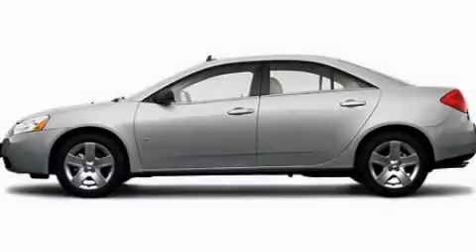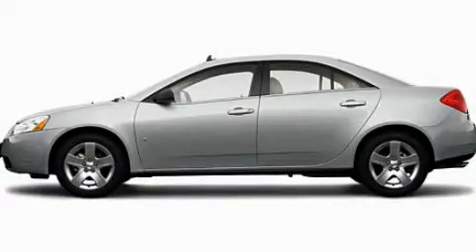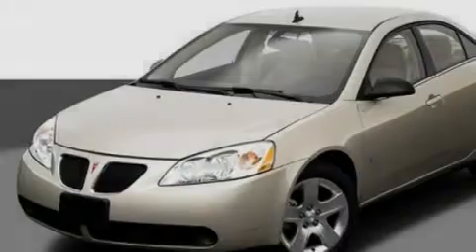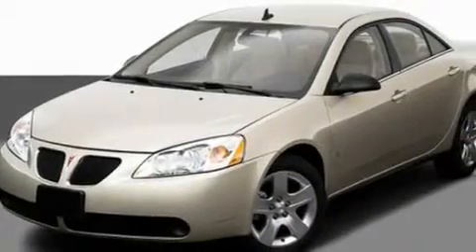2009 Pontiac G6 Gurnee IL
Year : 2009
 Make : Pontiac
 Model : G6
 Engine : 3.5L V6
 Trans . : Automatic
 Exterior : Silver

 Interior : Black
 Anthony Pontiac GMC Buick